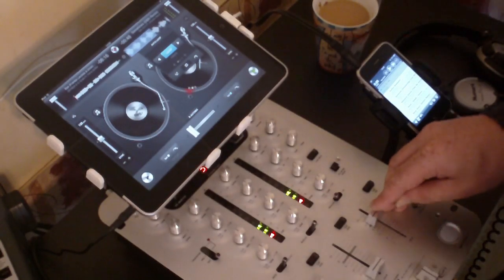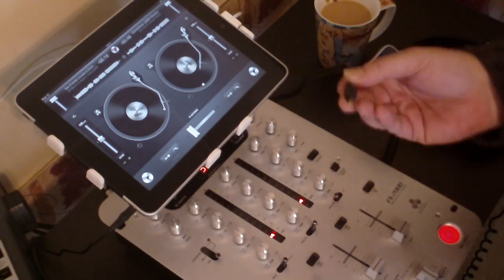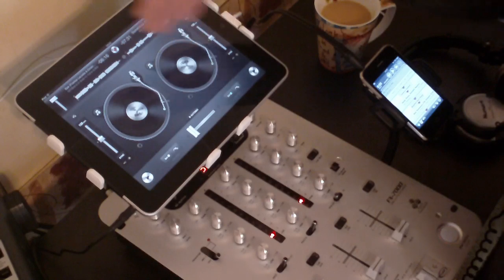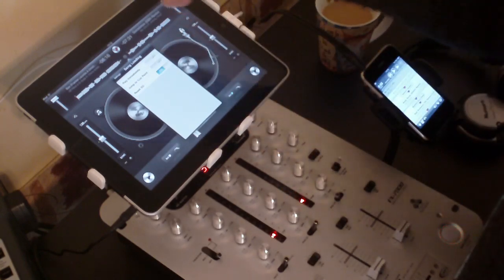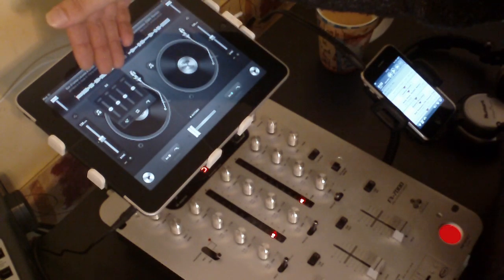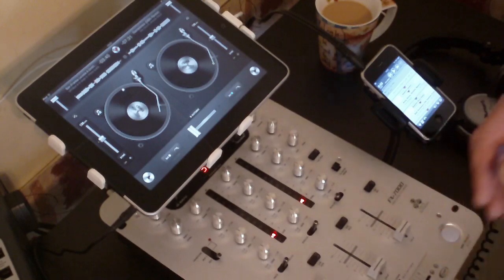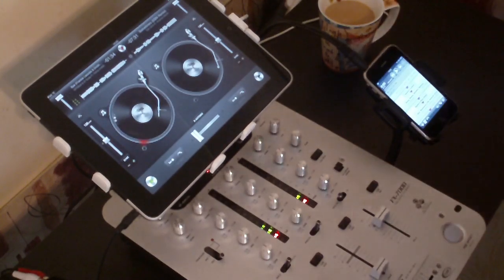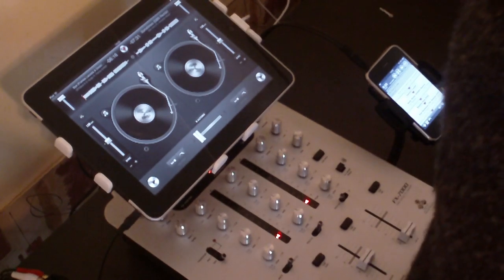iRig - iDevice setup for Dj'ing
This is a video that I've been meaning to put together for a week or so, and finally got round to doing it.

With the continued emergence of DJ apps on iDevices, i wanted to explore the potential of using iDevices in a DJ environment and how such a setup would look and feel.

In this video I've used a Gemini FX7000 3 channel mixer, iPad 16GB, iPhone 16GB 3GS, Djay for iPad, iDJ NOW and various cables.

Whilst I do love the compactness of this setup, I wouldn't be prepared to use it at a gig, quite yet.

There are some issues which need to be overcome first, both by the Apple and app developers.

Oh and no, I am not a beta tester for any app developers, so there is no bias towards these apps.

Anyway, I hope the video isn't a waste of 16 mins of your life...

Simon